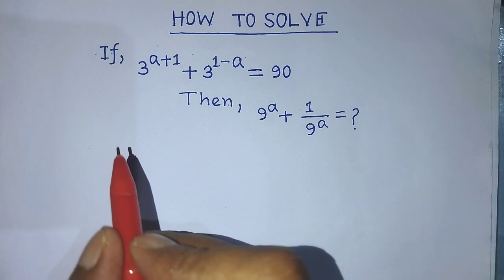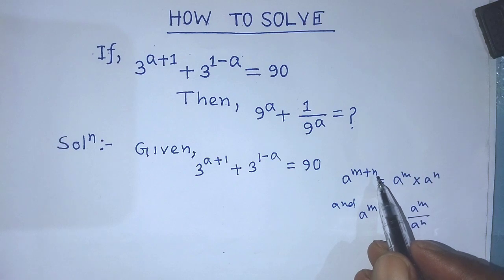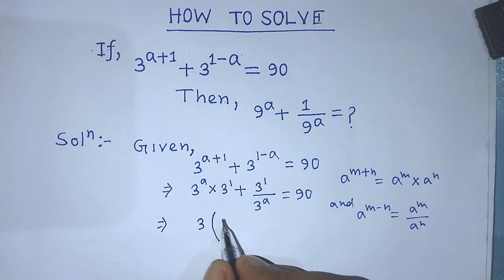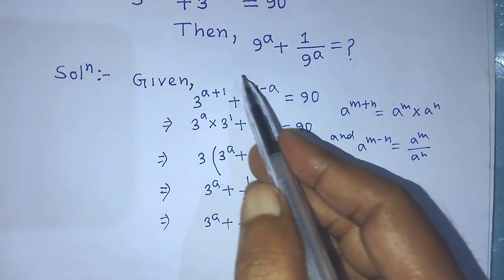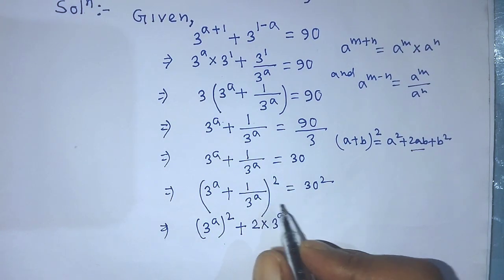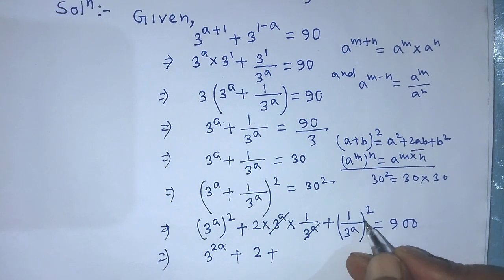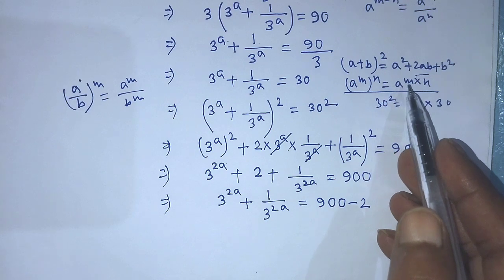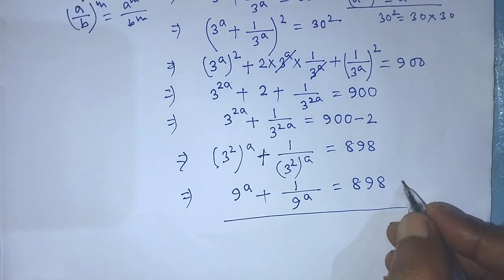Math Olympiad Question | Can solve this problem? | you should know this trick!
a lot, 🙏🙏🙏🙏🙏🙏🙏🙏🙏🙏🙏🙏